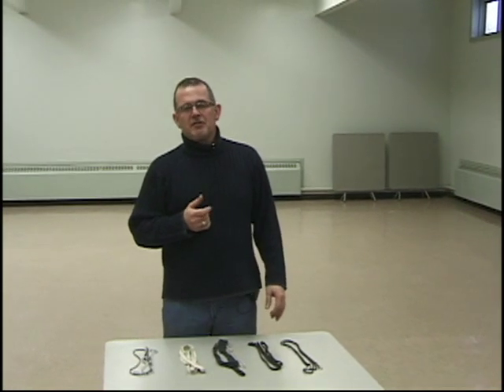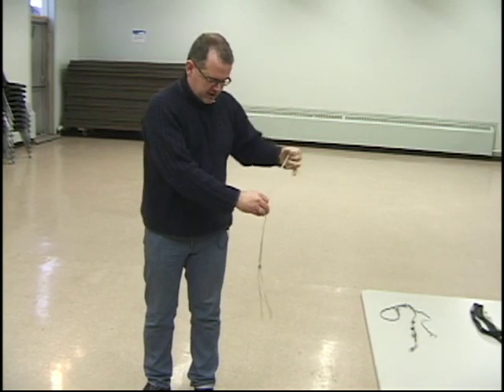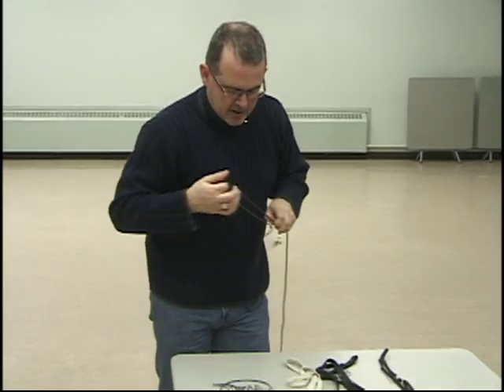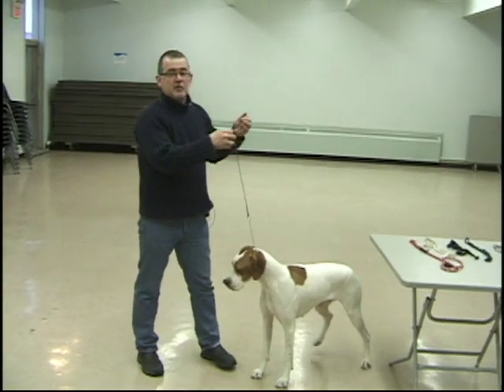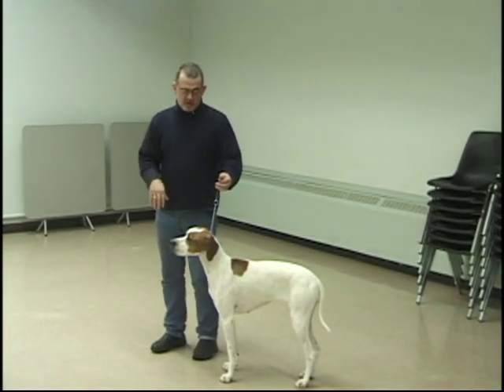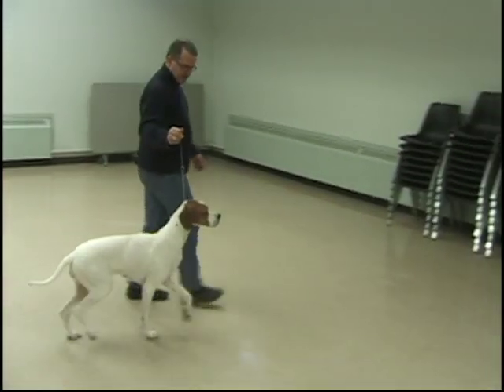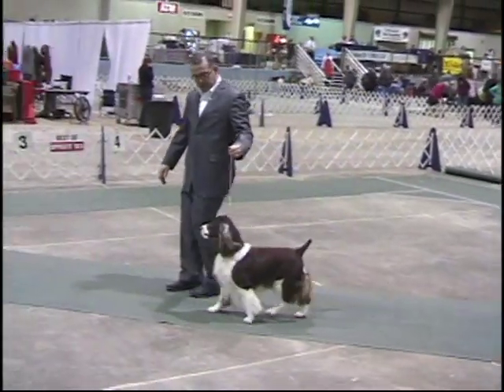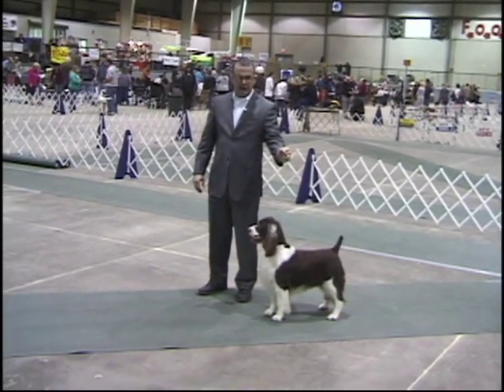Dog Show Tips - Episode 3 The Lead